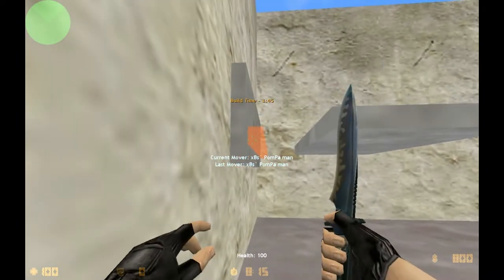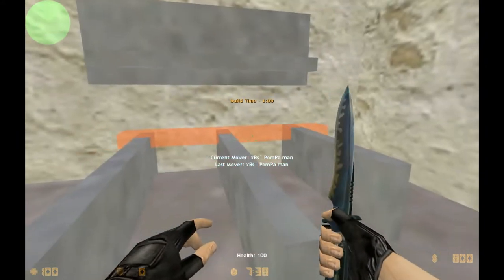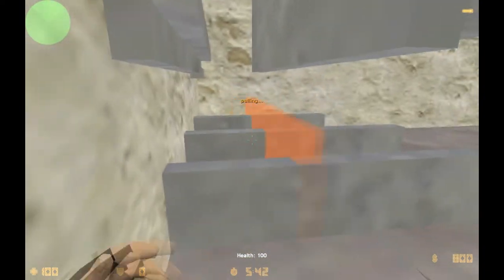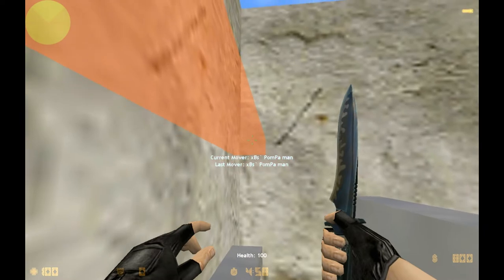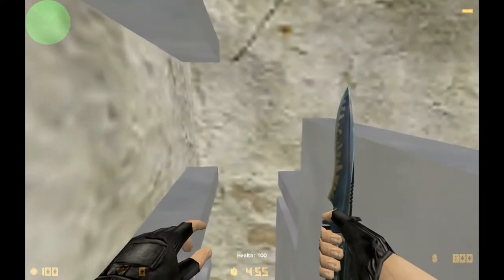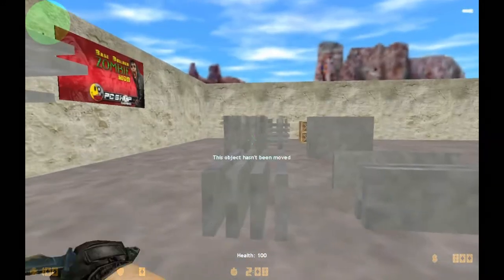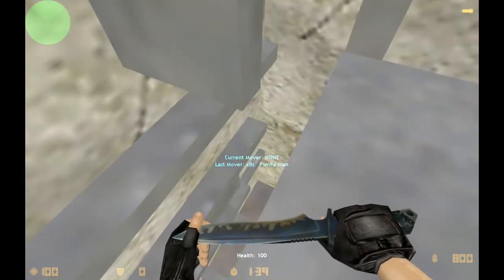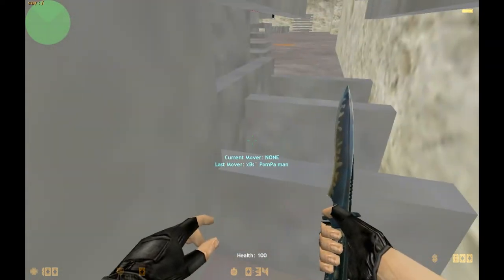Counter-Strike 1.6: Zombie Base Builder Tutorial - A combo of 4 bases into 1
Up holes (scrollers) + Jump Unstuck + Elevator Unstuck + Unstuck Trap